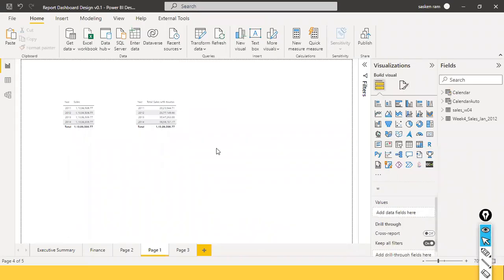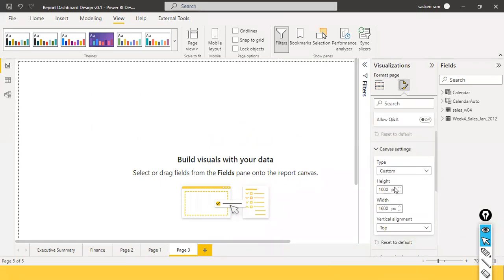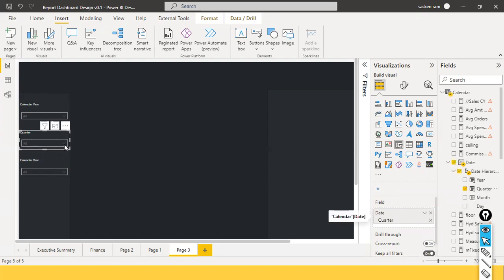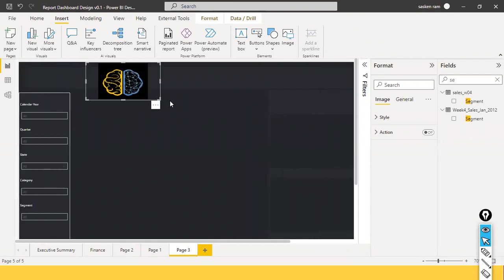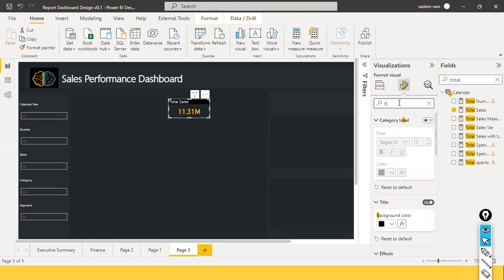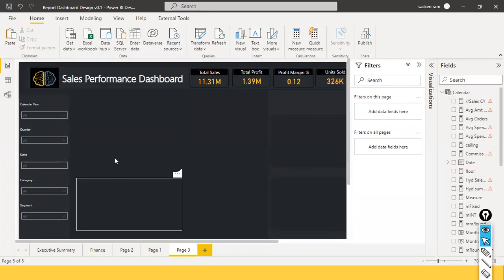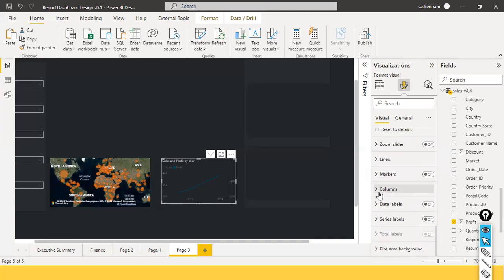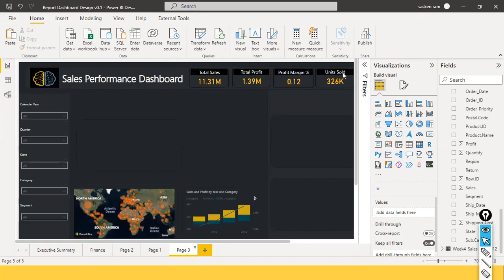Report Design in Power BI